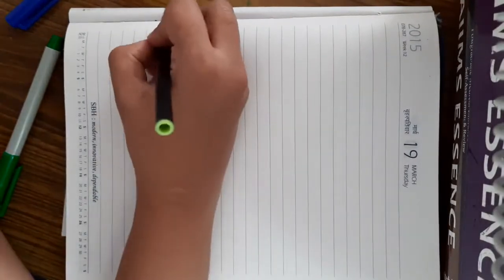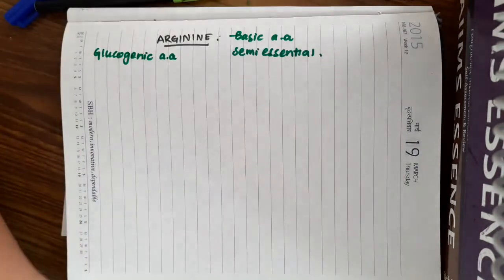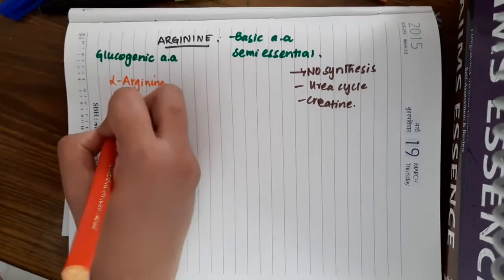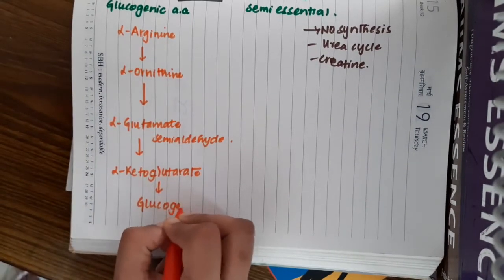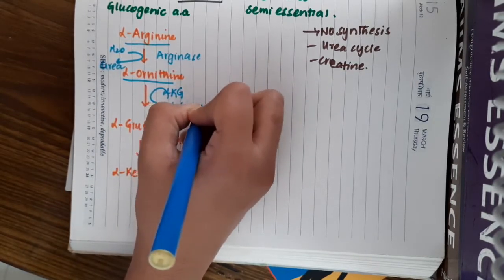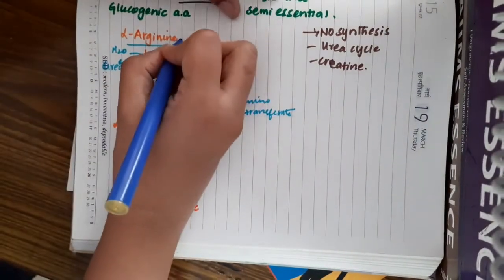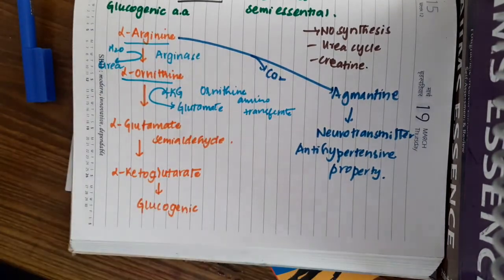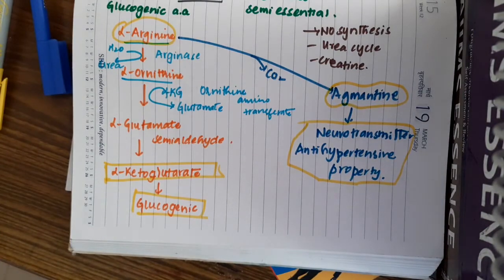Arginine || Biochemistry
Hello Friends,
Happy Learning.